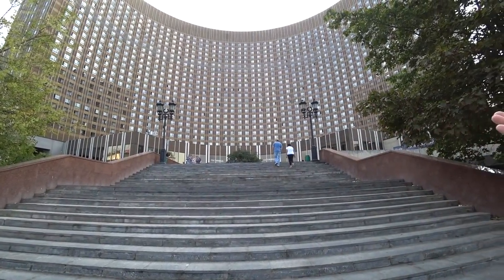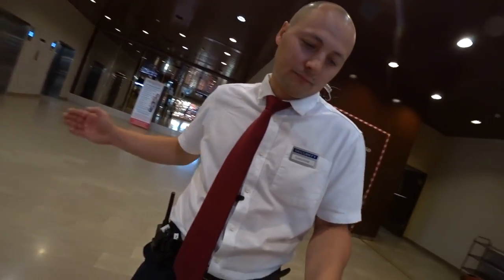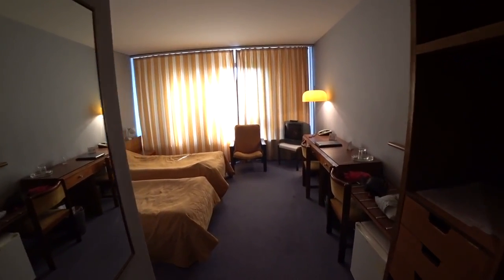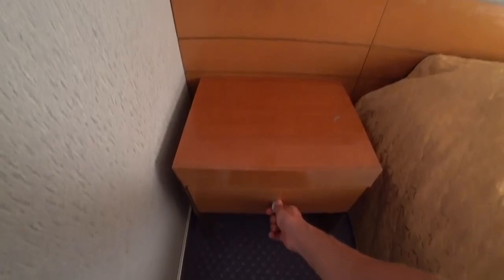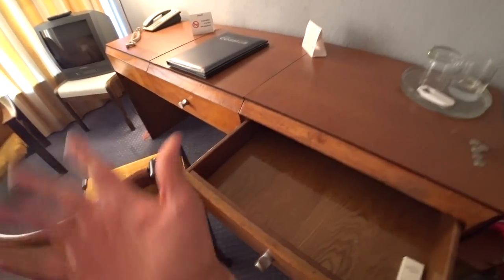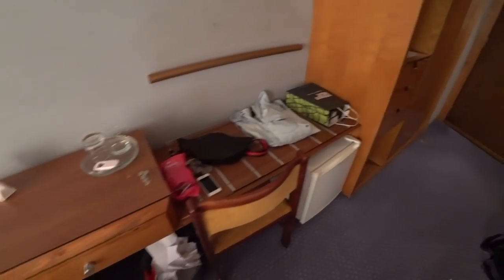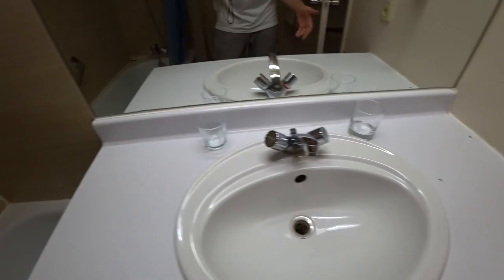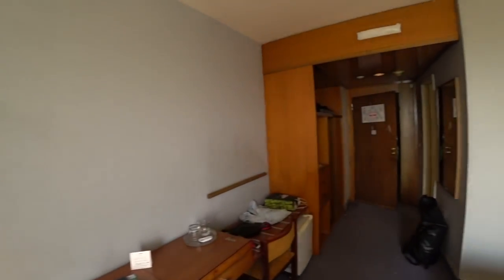Soviet Hotel Review #2 Hotel Cosmos, Moscow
Join me on a tour of the Hotel Cosmos. Built for the 1980 Olympic games it's staff have been servicing tourists ever since.